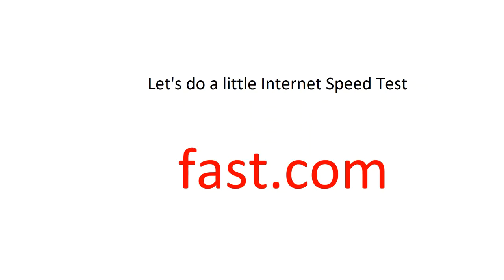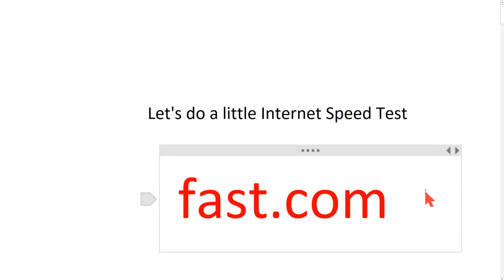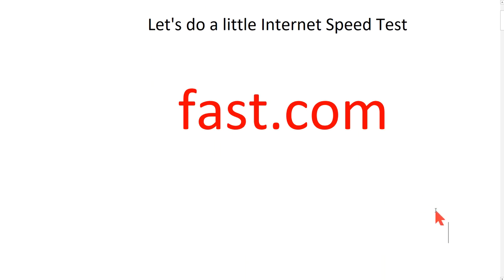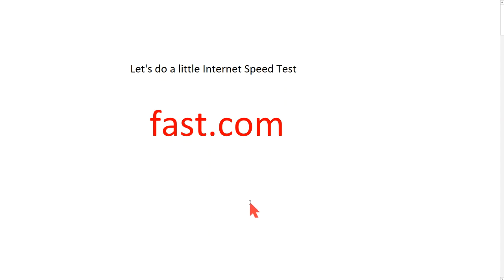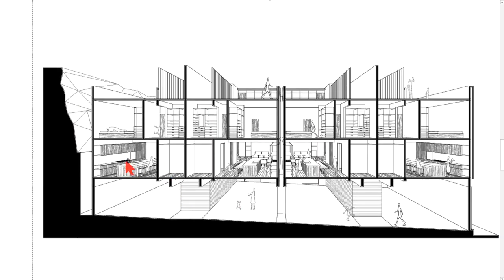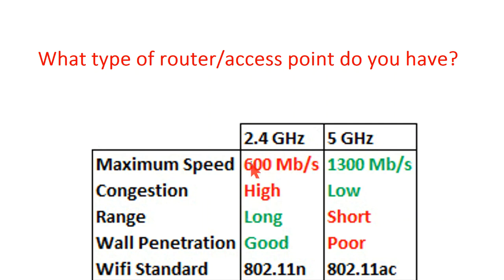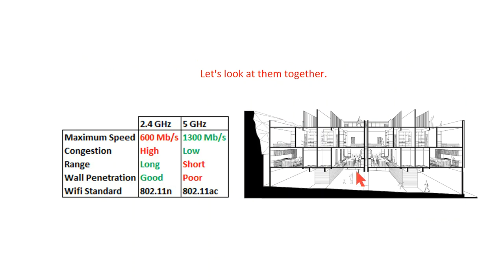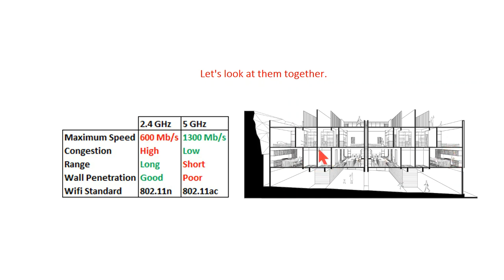Optimising WiFi Signals for Online Learning at Home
Things to do to ensure that we have good WiFi signals as we learn online.